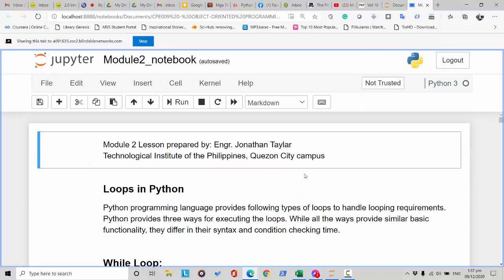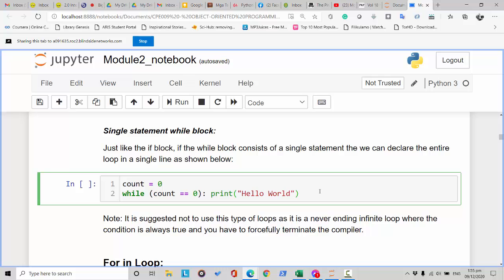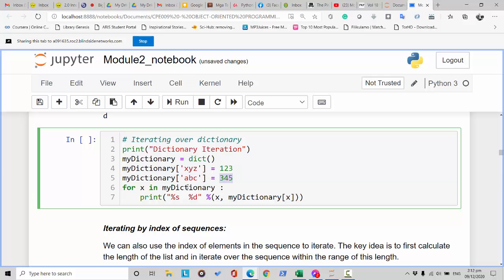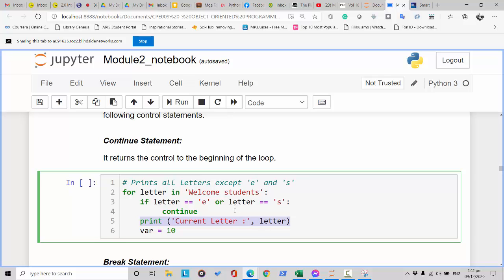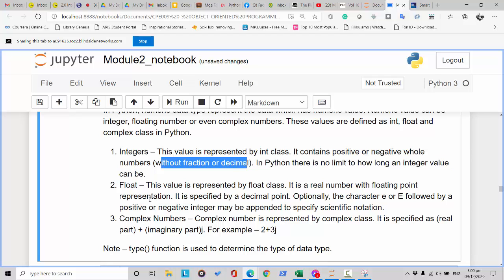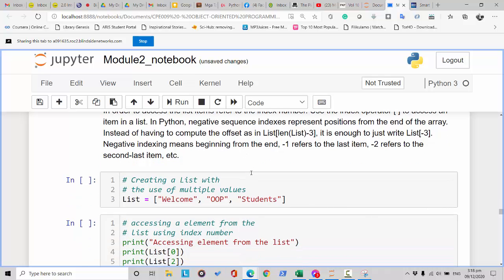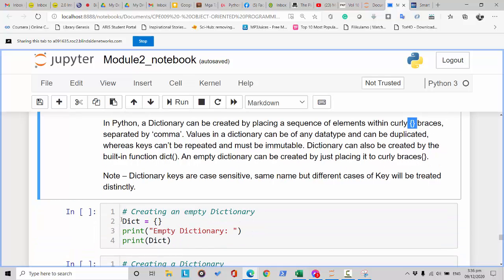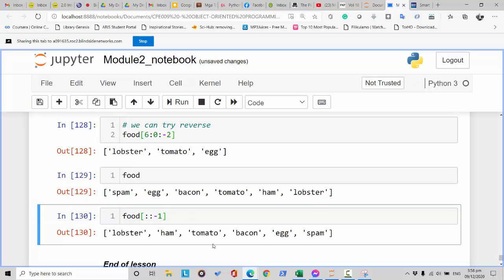Module 2 OOP